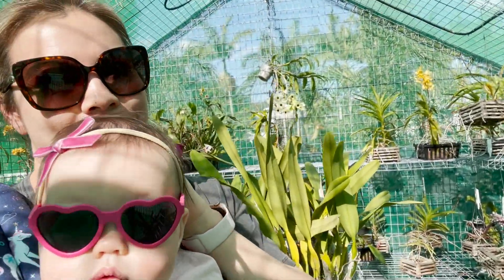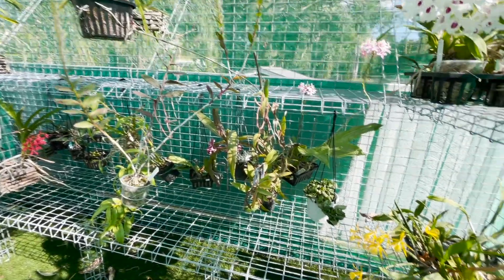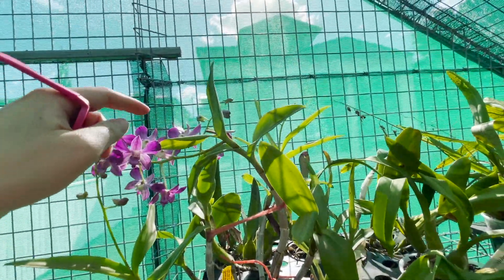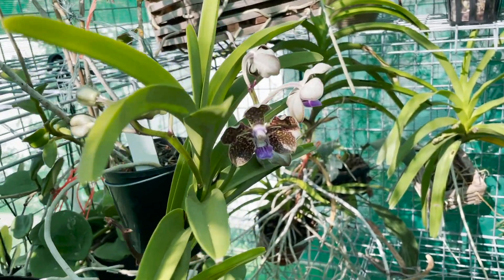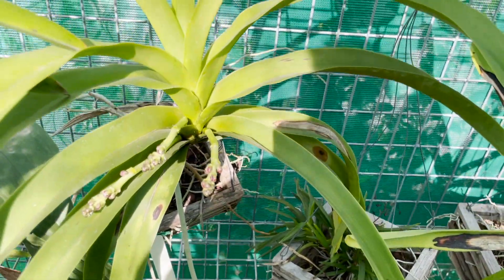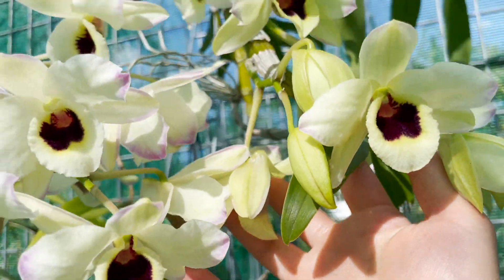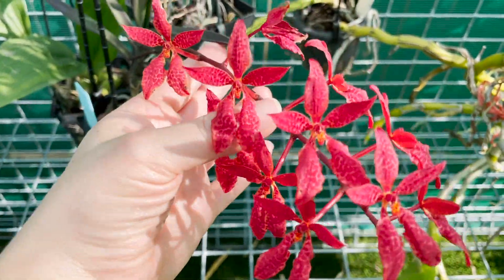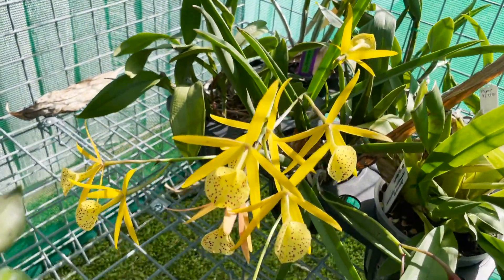Queensland Orchid Shadehouse Tour - FINALLY!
Finally!! A tour of my shadehouse.  This was the best investment I've made for the orchids and I'm so grateful I got it installed prior to Maisie being born.  This is basically a self sustaining setup with minimal input from myself.
It has a misting system which drenches the orchids within minutes, but due to the orchids being fully exposed they will require very frequent watering once summer rolls around.

I'm hoping very soon that Jarred and I can tidy up, transfer the remaining orchids and rearrange them soon.  After this, I'll have a predominantly outdoor orchid setup (very different to my previous almost exclusively indoor setup!).  I'm VERY excited, because honestly, plants do so much better with natural light, frequent watering in a well draining setup, and excellent airflow.  Fingers crossed for a time when I can post more regular videos!